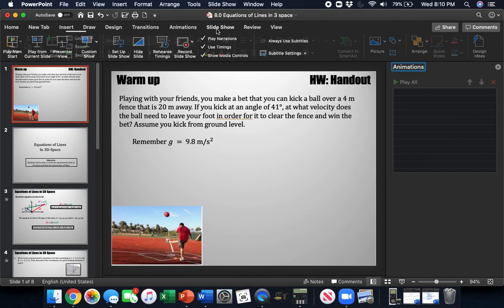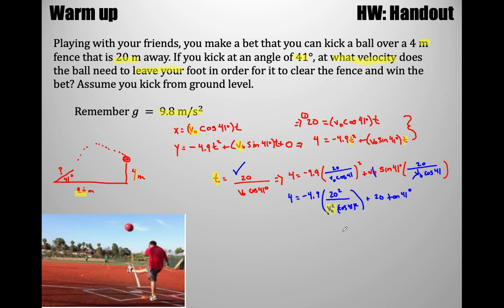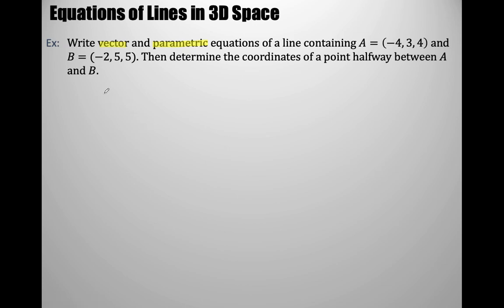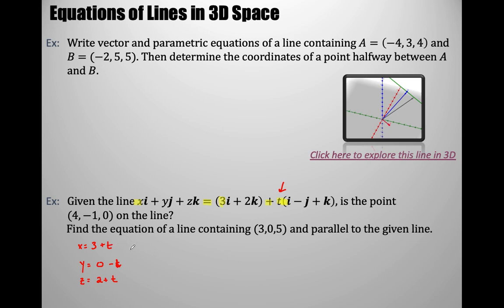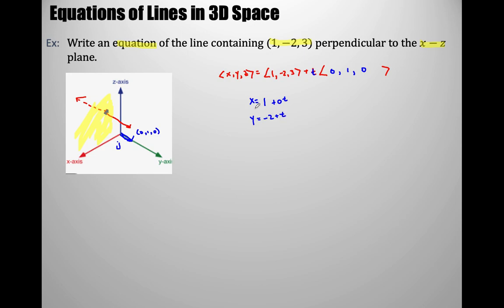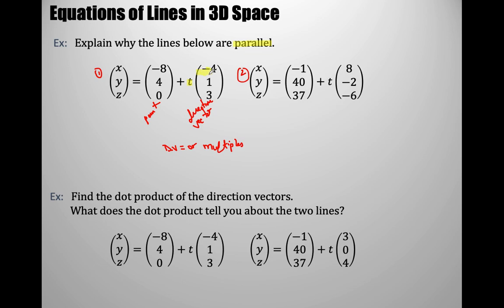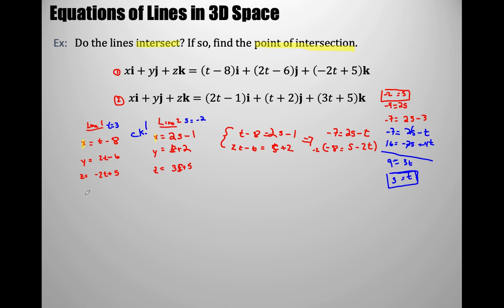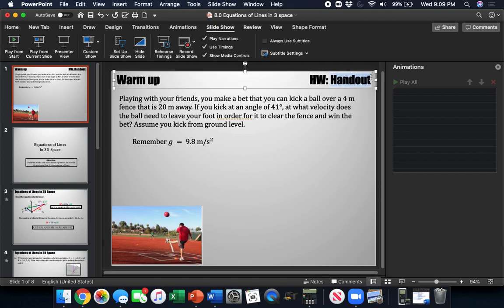IBPC HL Equations in 3D